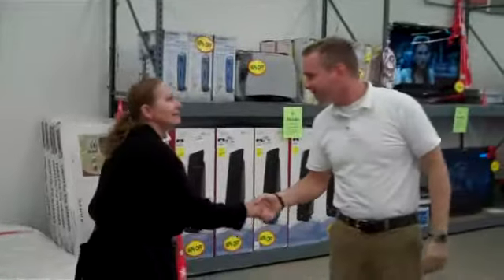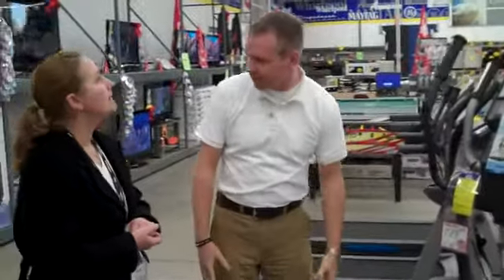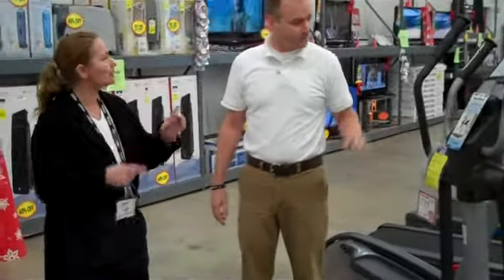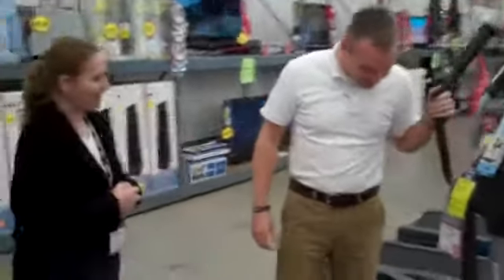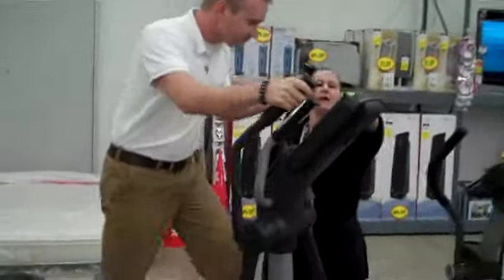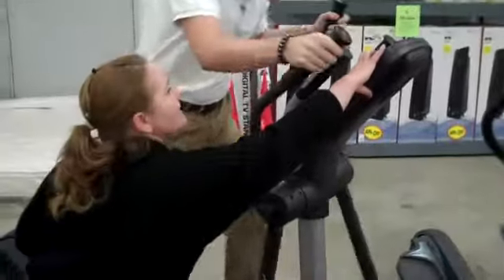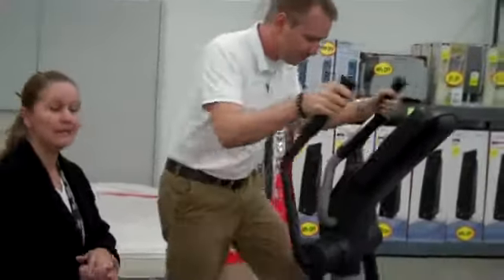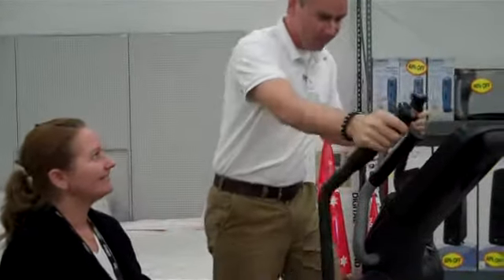Sears Outlet Review: Ellipticals